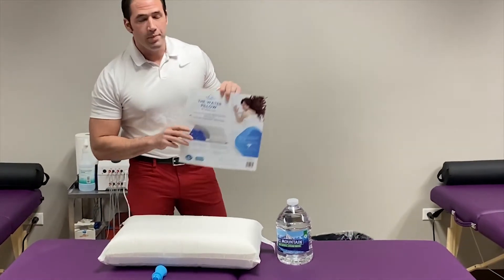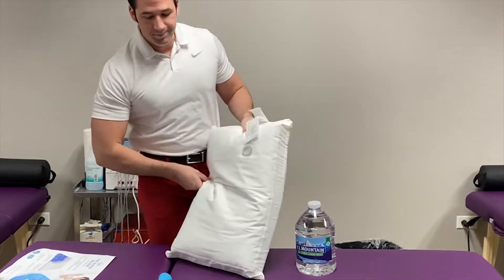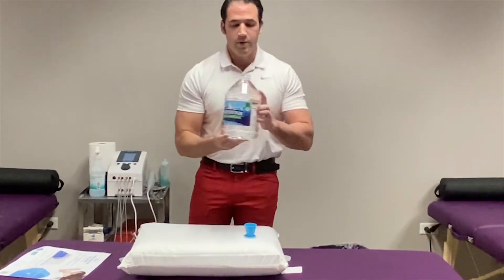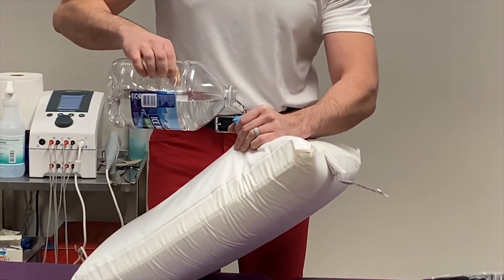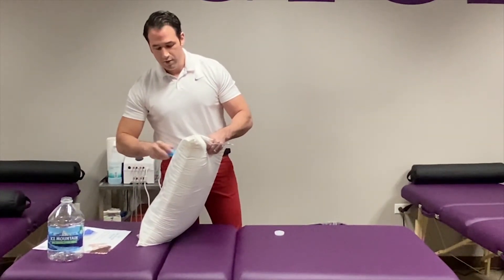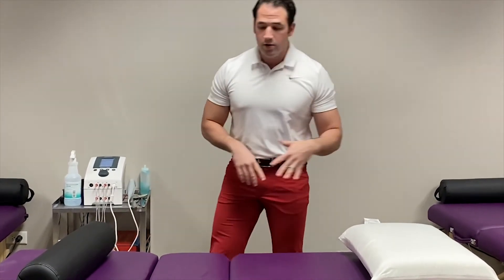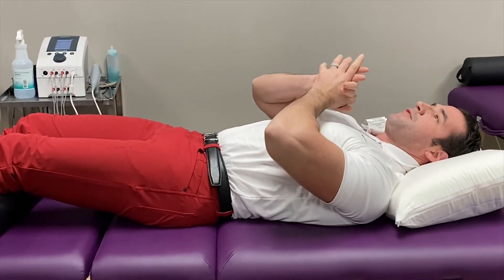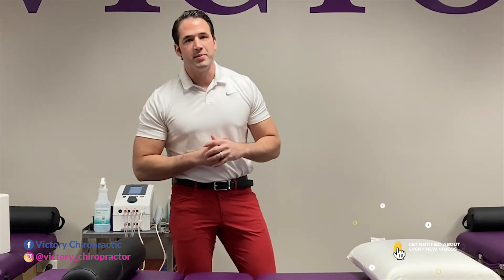Water Pillow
Welcome to the VICTORY CHIROPRACTIC YouTube channel!!

At Victory Chiropractic, we’re committed to providing you and your loved ones with exceptional care with life changing results!

KEYWORDS THAT YOU MAY HAVE SEARCHED TO FIND US:
Victory Chiropractic
best family chiropractor
health-conscious folks
feel better faster
Anthony Vuckovich
Illinois chiropractic association
American chiropractic association
team chiropractor
Anthony Vuckovich best chiropractic physician
sports chiropractic Illinois
chiropractor
true chiropractor
channel chiropractic
medicine best
chiropractic massage
chiropractic model
chiropractic medicine
review chiropractors near me
chiropractic philosophy
are chiropractors doctors
chiropractors youtube
healthy lifestyle life hacks
sports science baseball
rehabilitation techniques body
rehabilitation chicago
chiropractors chiropractors in downtown Chicago
chiropractor videos
famous chiropractic
body fine-tuning
walk-in chiropractic chiropractic adjustment session
chiropractor
chiropractor in frankfort
best frankfort chiropractor
best chiropractor in frankfort
chiropractor in frankfort
illinois chiropractor
neck pain chiropractor
frankfort chiropractor